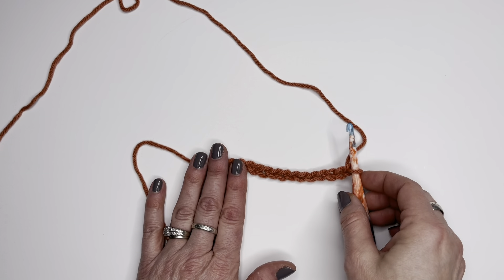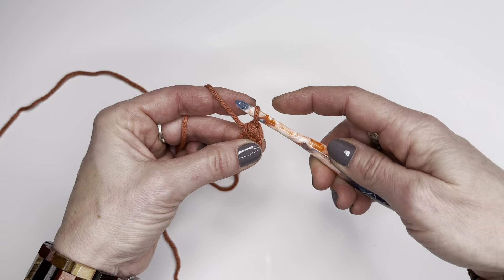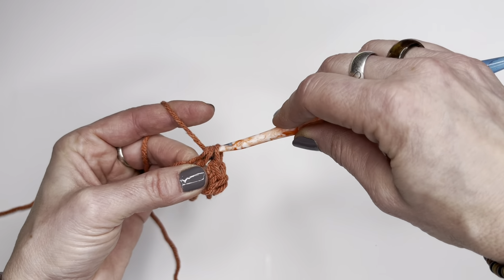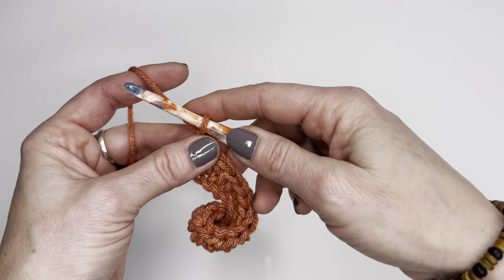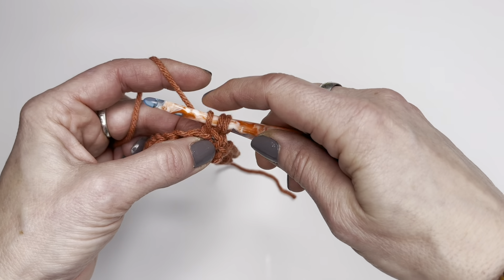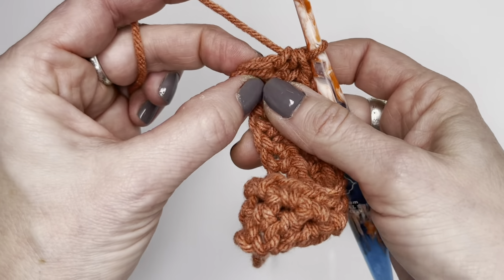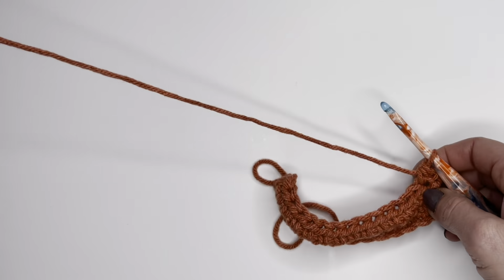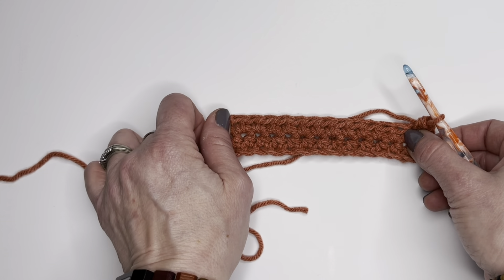CROCHET: How to Half Double Crochet (hdc)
This video will provide you with step by step instructions on how to half double crochet.

The half double crochet is another basic stitch used in crochet.  It is one of my favorite because it works up fast!  Practice this stitch until you have the tension correct, then move onto double crochet.